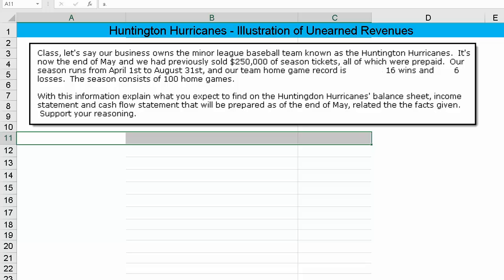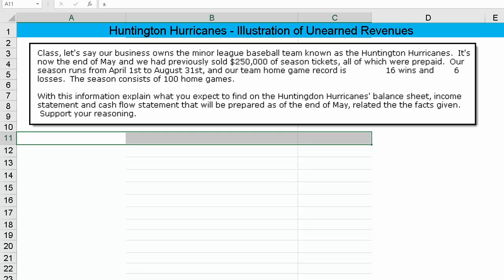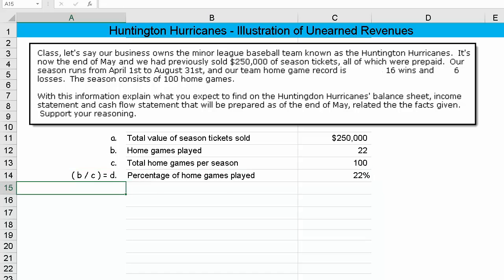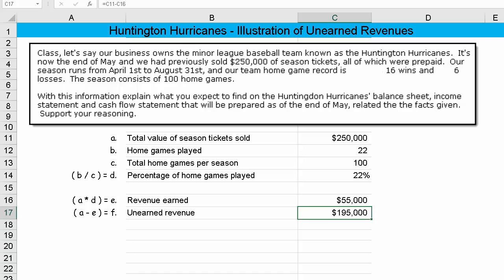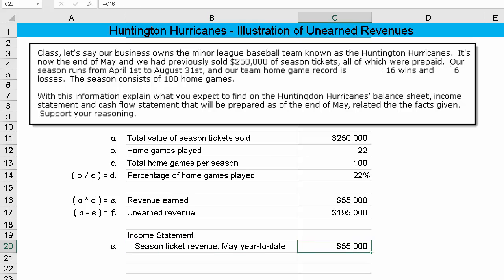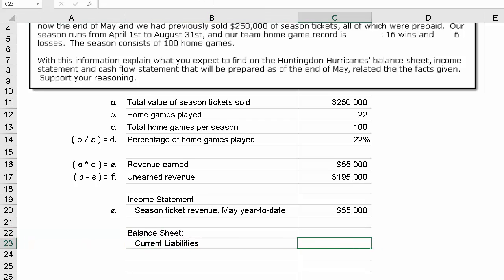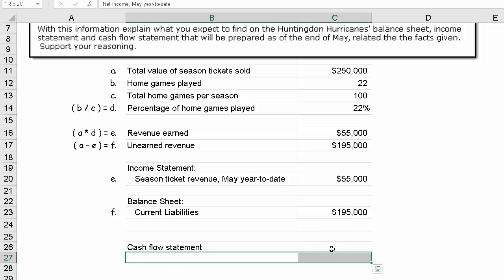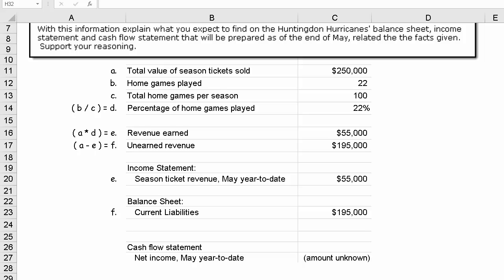Huntingdon Hurricanes - Unearned Revenue Illustration